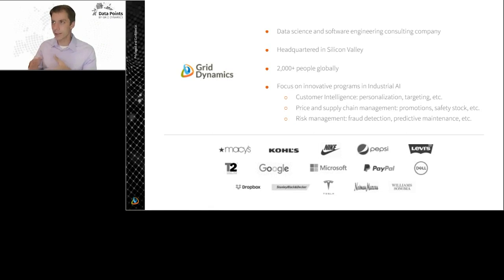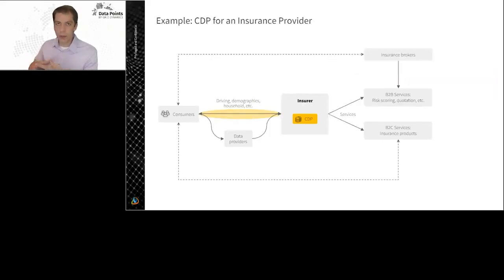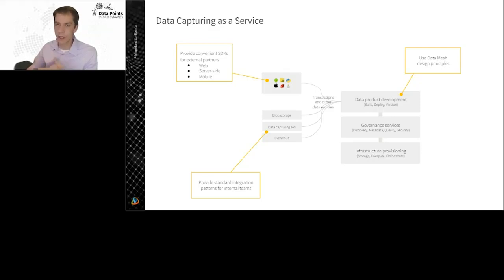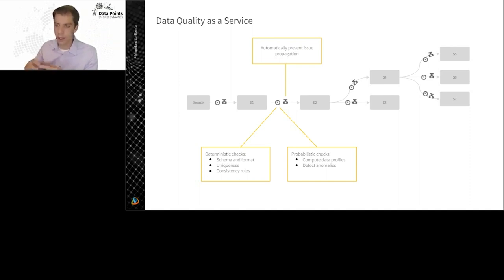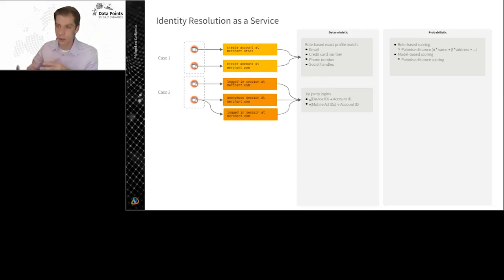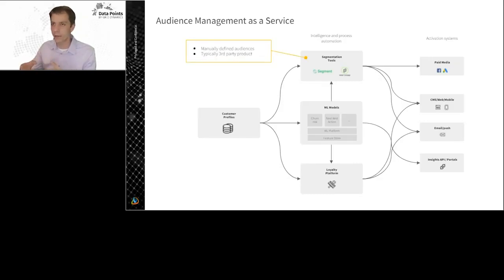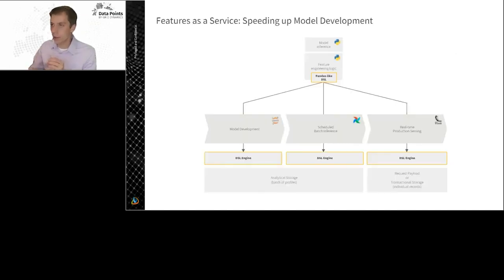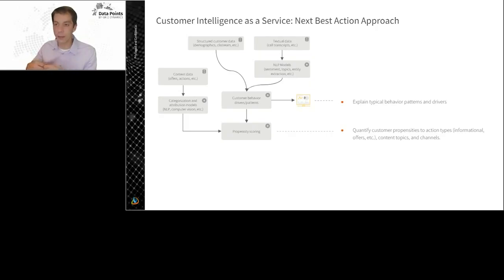How to create advanced analytics services for your company and business partners on top of CDP